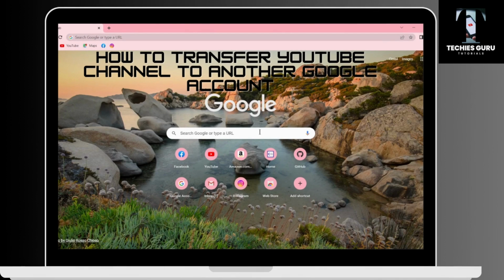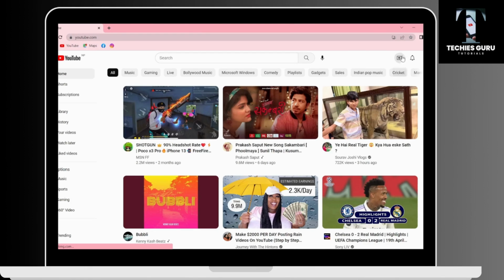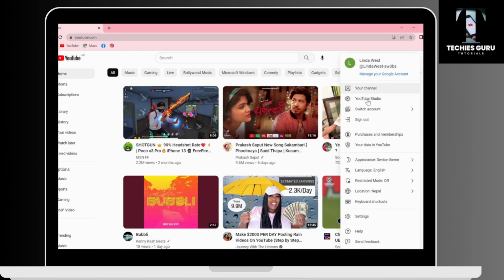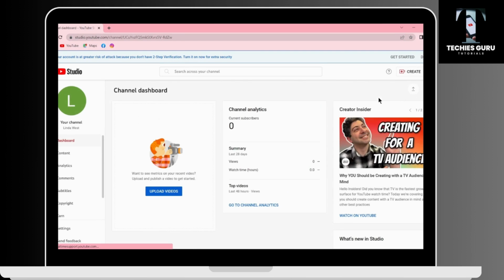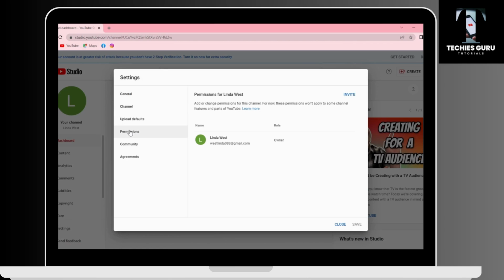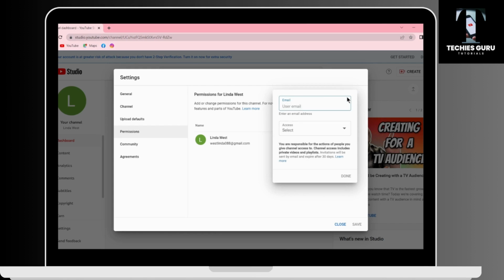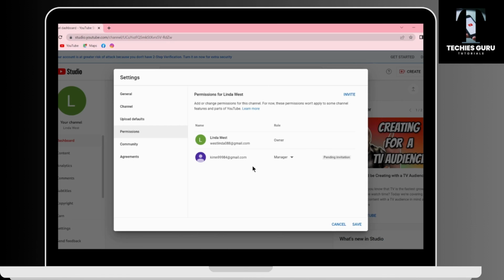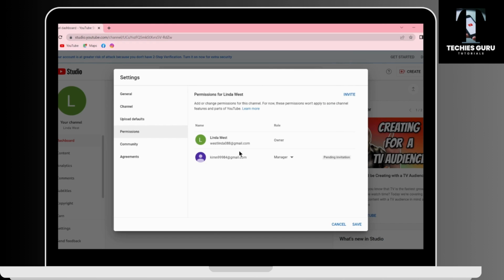How to Transfer YouTube Account to Another Email?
You can easily transfer your youtube account to another email easily. So, watch till the end for all the steps.
Whether you're changing your primary email address or giving someone else access to your YouTube account, this guide will show you how to transfer your account to a new email address